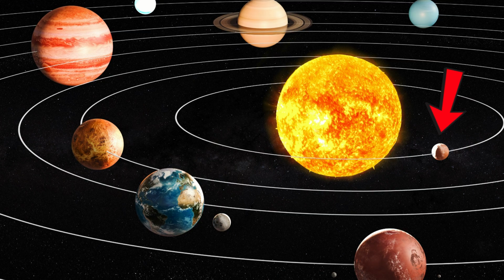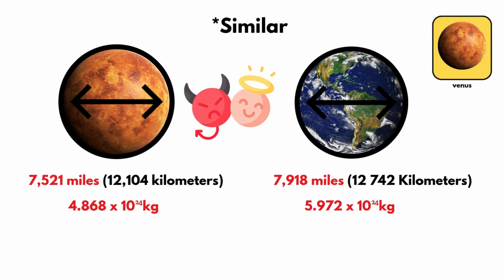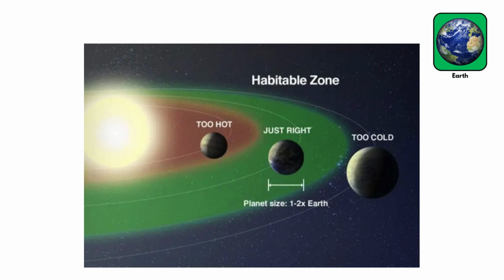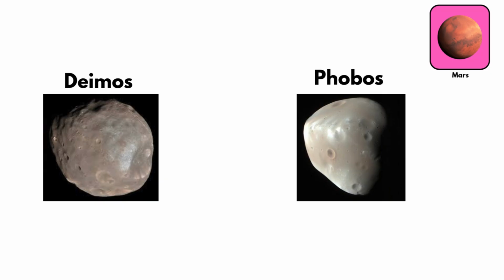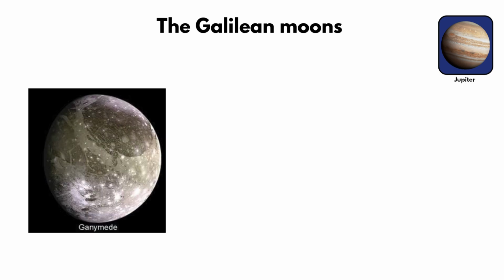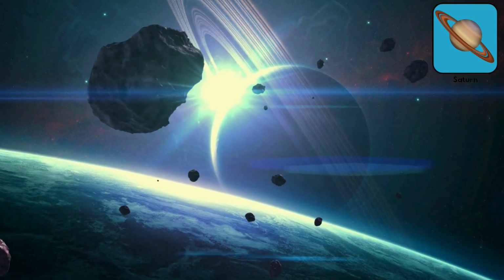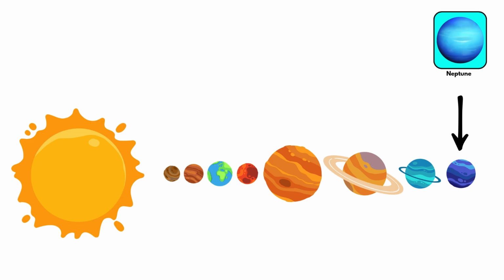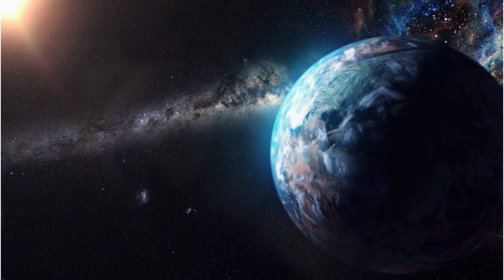Every Planet In Our Solar System Explained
Every Planet in Our Solar System Explained | Space Facts That’ll Blow Your Mind

From Mercury’s blazing heat to Neptune’s supersonic winds, this video takes you on a mind-blowing journey through all 8 planets in our solar system. Discover insane facts about Venus’s acid rain, Jupiter’s monstrous storms, Saturn’s icy rings, and the possible alien oceans under Europa, Titan, and Enceladus. Perfect for science lovers, students, and curious minds, this video simplifies space into a stick-figure visual style that’s fun and unforgettable. Whether you're cramming for an exam or just love space, this cosmic adventure will leave you saying... WOW.

This video is intended for entertainment and edutainment purposes only. This video is just for fun and learning. Don’t use it as your only source of info, some parts might be too simple or not 100% accurate. We want to get you interested so you’ll dig deeper on your own.

Video by Calfis Art from Pixabay